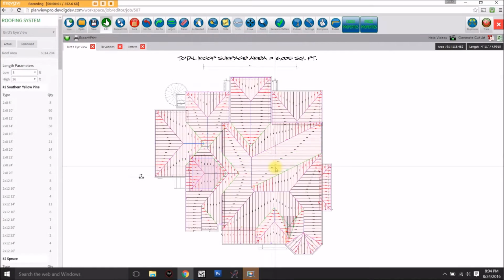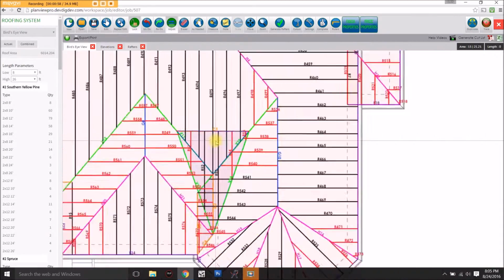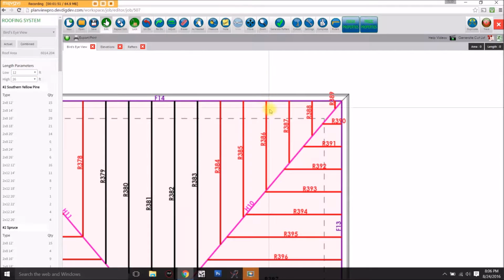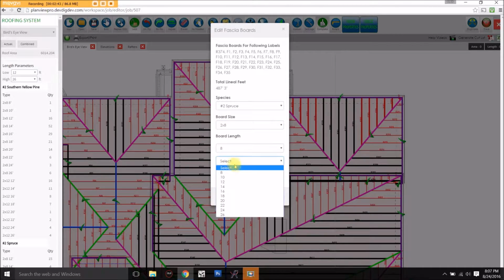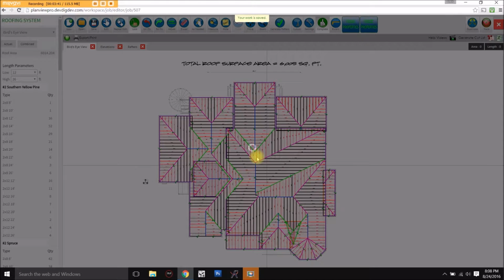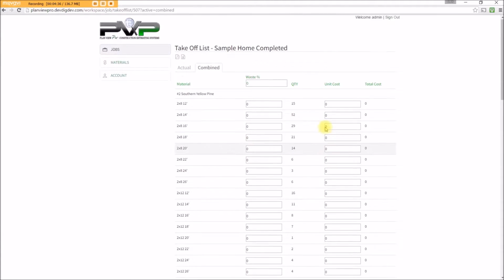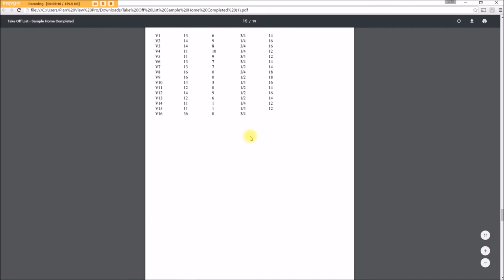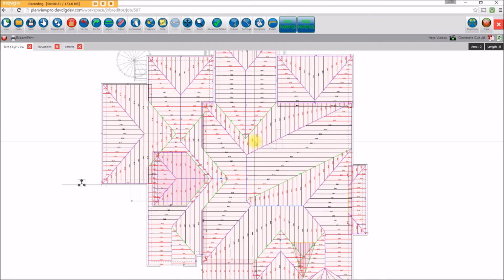Materials and lists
Roof estimating software